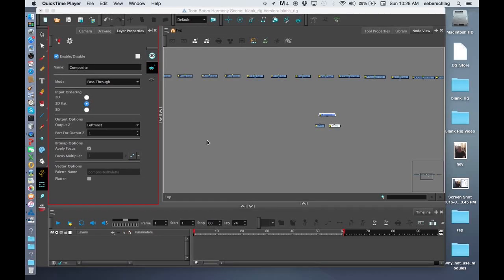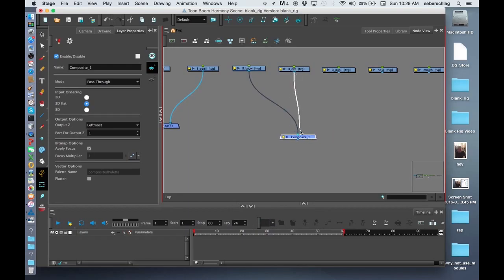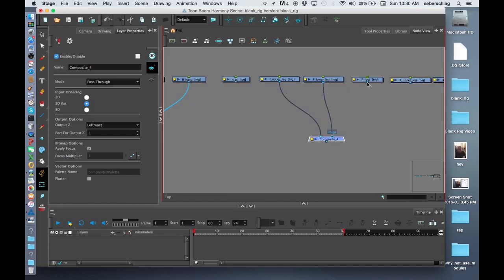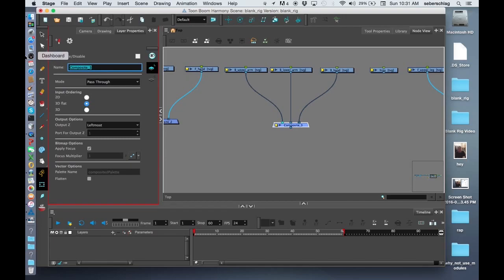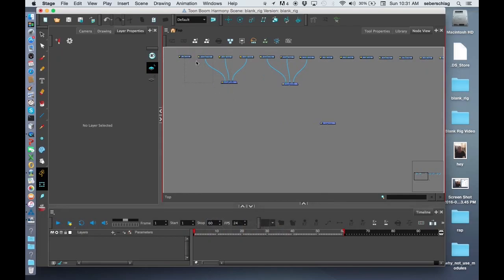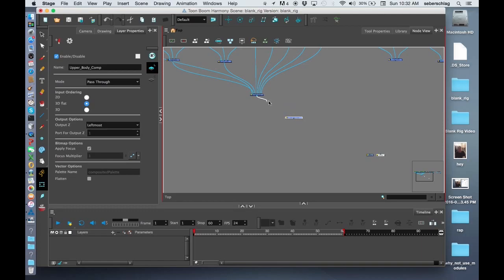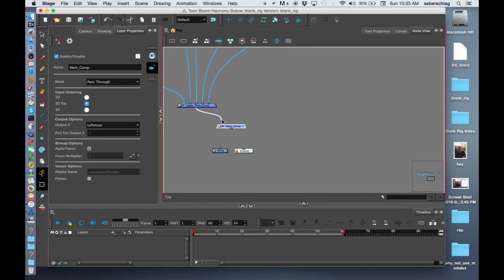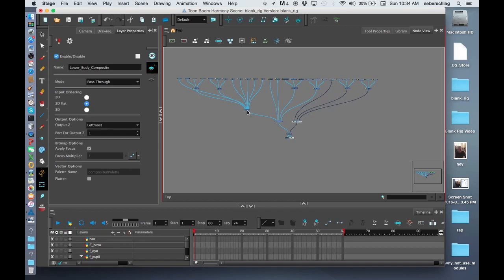How to Add Composite Nodes using Harmony Premium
In this topic, you will learn how to add multiple composites to simplify the connections of your blank rig template with Harmony Premium.